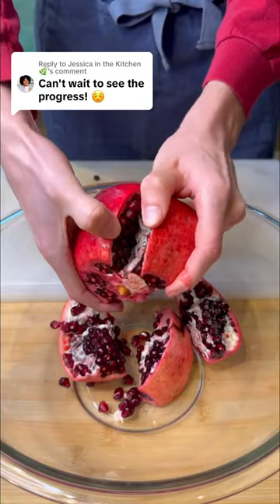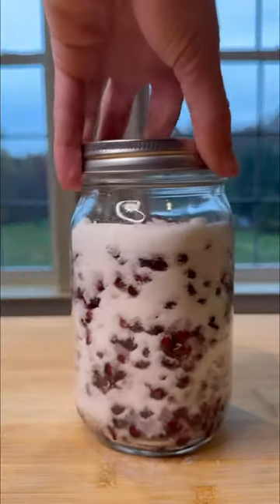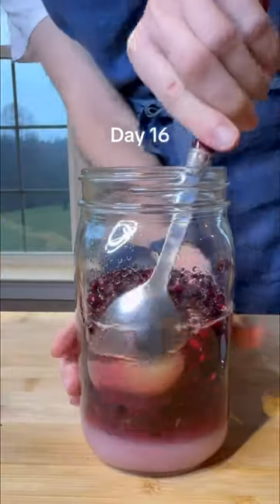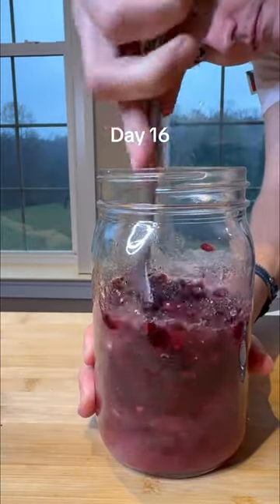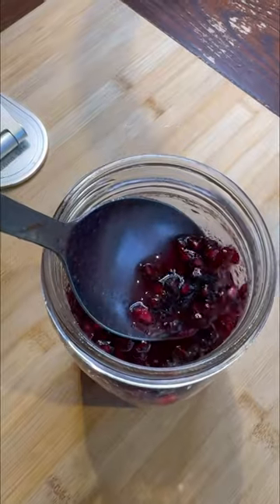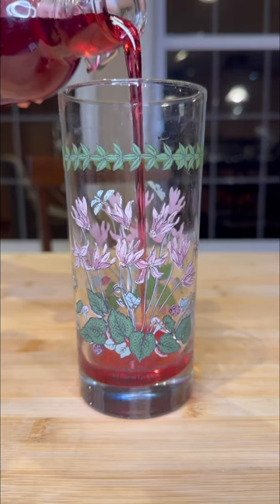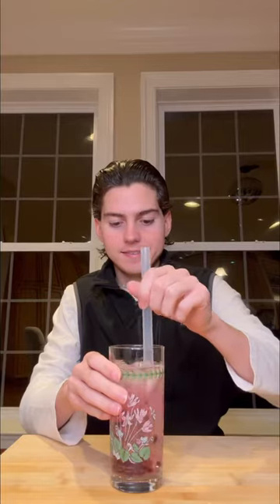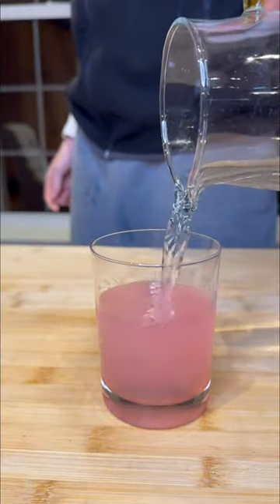This grenadine syrup took me one month to make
here are the results of the grenadine syrup!